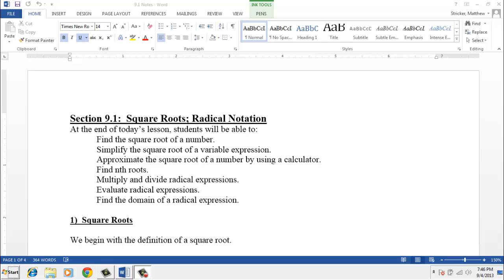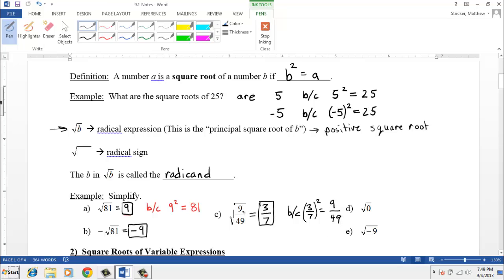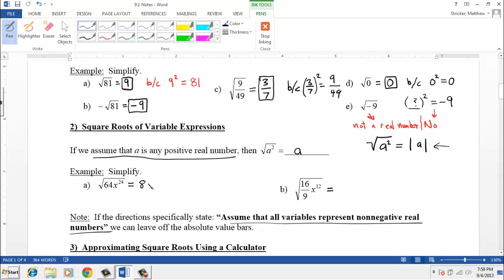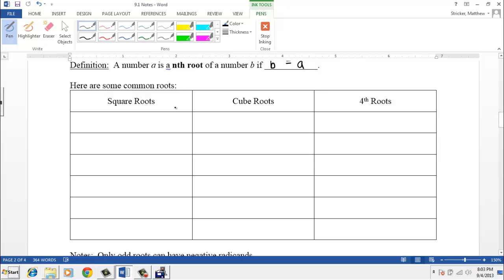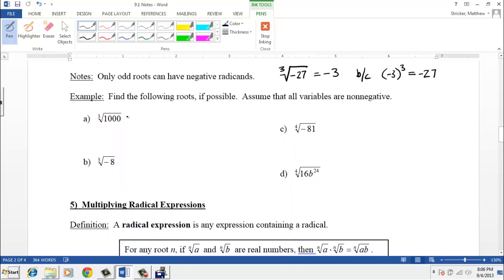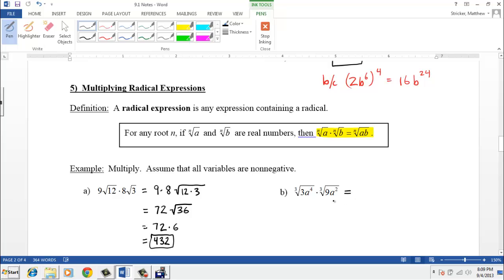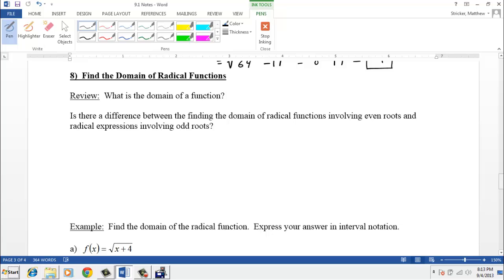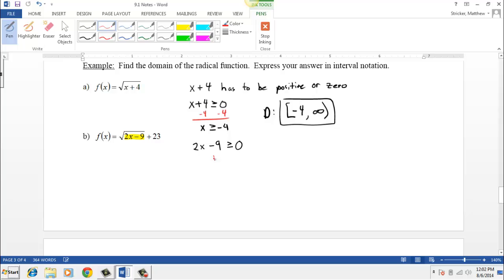Section 9.1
Students will learn how to simplify radical expressions, evaluate radical functions, and find the domain of radical functions.